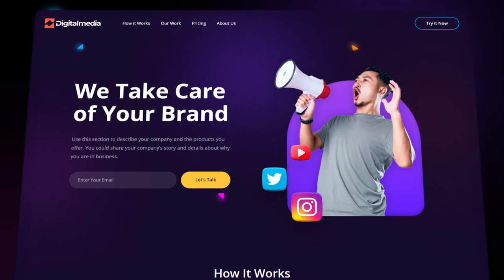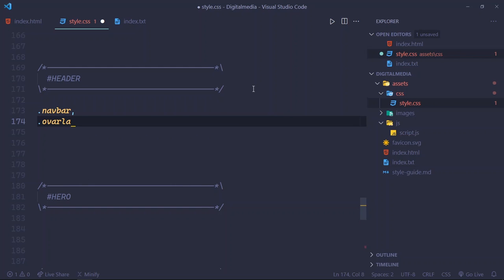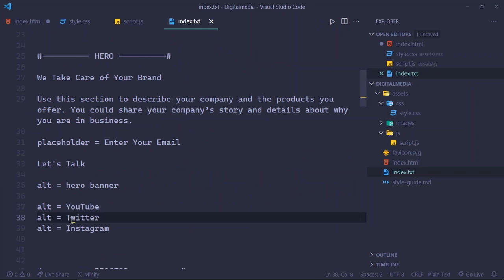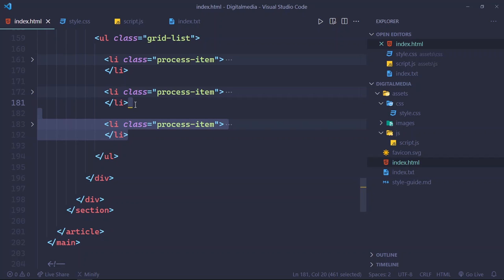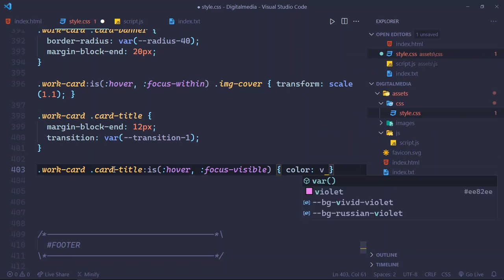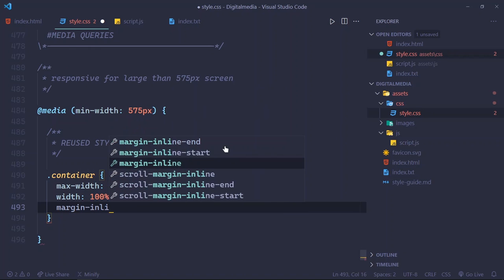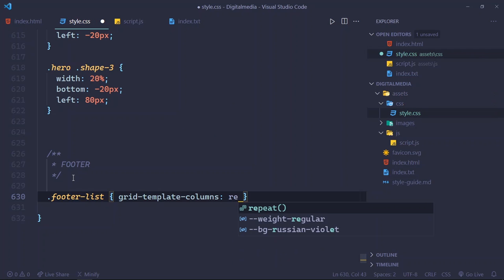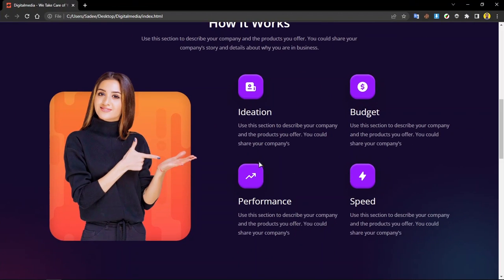Build a Real world Website Using HTML CSS JavaScript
📁 Source code & Figma UI

In this course, you will create a completely responsive real-world website with a modern UI in HTML, CSS, and JavaScript.

HI 👋
I'm Sadee(web dev)
In this channel, I make videos about the Complete Responsive website.

⏱️ Timestamps
0:00 - Demo
1:41 - Project initial
12:59 - Header
30:40 - Hero section
48:42 - Process section
1:00:26 - Work section
1:12:06 - Footer
1:27:34 - Media queries
1:40:51 - Parallax effect
1:46:17 - Media queries

who support us every month and encouraged us to make this video
Danish Khan, Jose Galvez, Kesu Endalkachew, vagdrak, Frank GP Systems, Stan Price, Tin Tran

- Bcalm x Banks - Just Breathe

- Bcalm x Banks - Gentle Hills

- Bcalm x Banks x Purrple Cat - I'll Be There

- Bcalm x Banks x cxlt - Yours

- Bcalm x Banks - Back Then